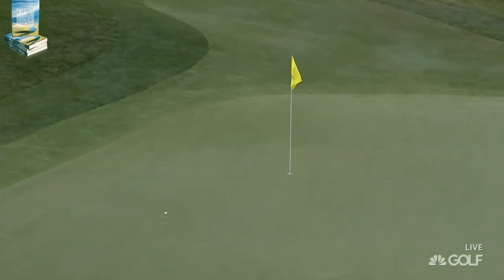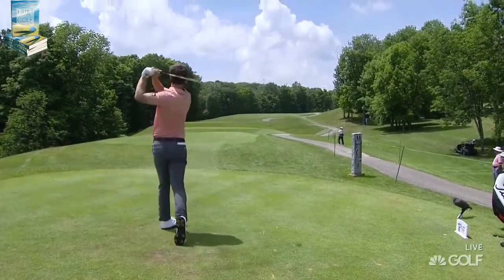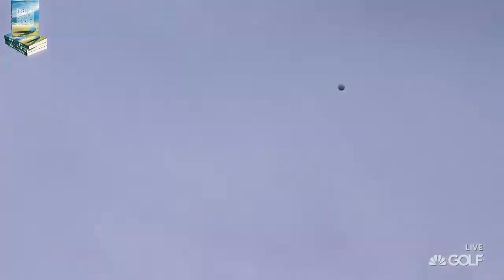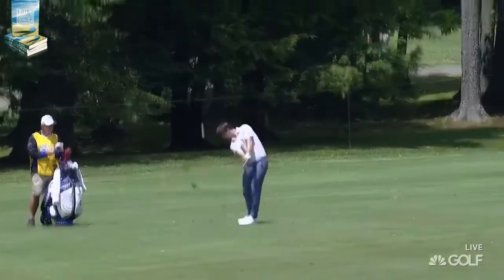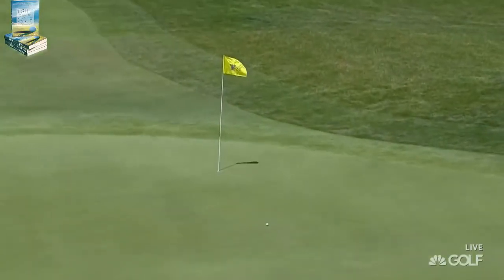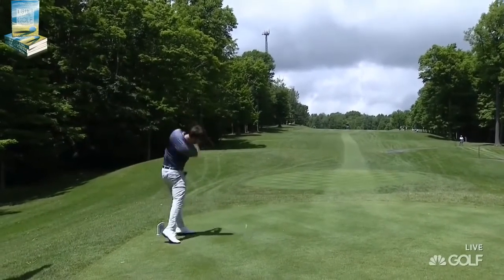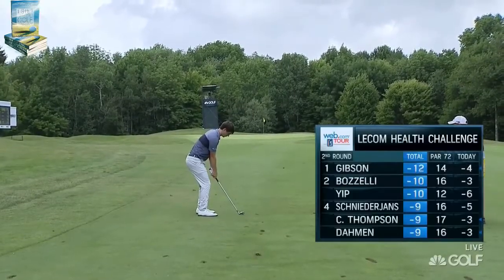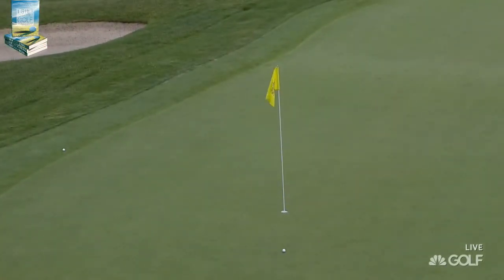Ollie Schniederjans Golf Highlights 2016 LECOM Health Challenge Web.com PGA Tournament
Ollie Schniederjans Golf Highlights 2016 LECOM Health Challenge Web.com PGA Tournament from 1 Step to Better Golf Watch more videos featuring golf instruction tips, beautiful women golfers, golf music videos, and funny golf bloopers from the PGA Tour, LPGA Tour, European Tour and Asian Tour. Featured professionals include Rory McIlroy, Bubba Watson, Jordan Spieth, Jack Nicklaus, Phil Mickelson, Michelle Wie, Lydia Ko, Tiger Woods, Lexi Thompson, Ben Hogan and more. Featured tournaments include the Masters, US Open, British Open, and more.

Check out the 1 Step to Better Golf 4-book series. Books include 1 Step to Better Golf, 1 Step to Hitting it Long, 1 Step to Perfect Putting, and 1 Step to Swinging Like Tiger Woods. There is no need to get new golf equipment or attend an expensive golf school. Just read these golf instruction books and you will play better.